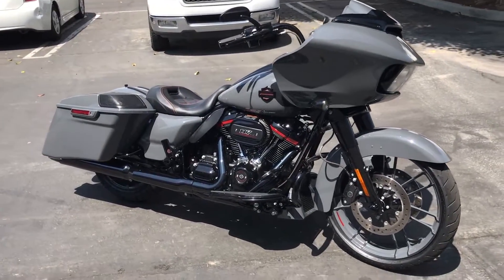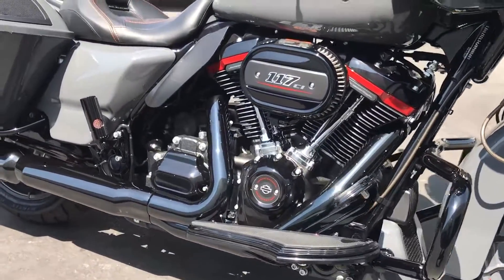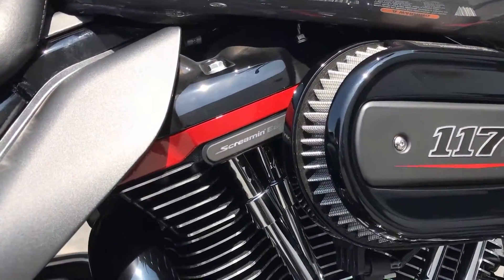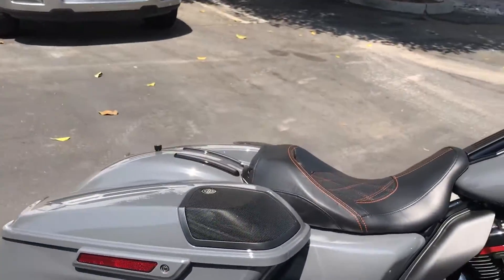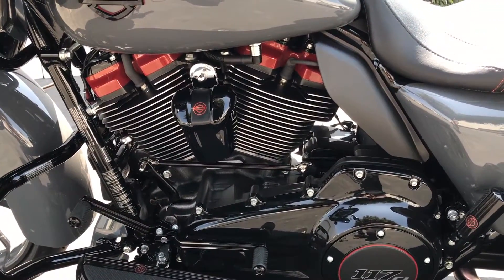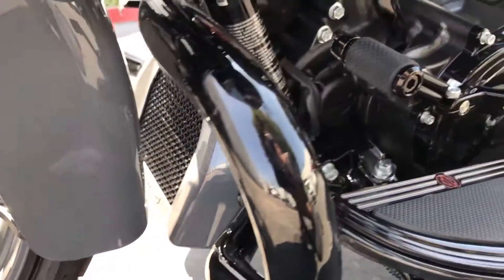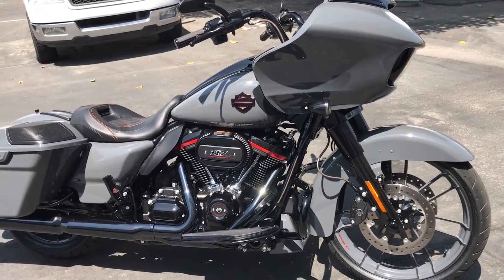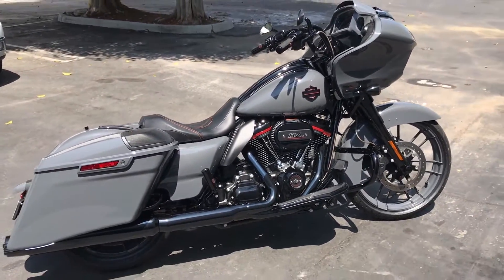2018 Harley-Davidson CVO Road Glide - Walkaround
The new 2018 Harley-Davidson CVO Road Glide is one for the books. Let’s start with the motor, last year’s CVO models came with a Milwaukee-Eight 114 and this year the CVOs are sporting a beefy 117. Also exclusive to the CVO Road Glide, is the first ever from the factory 21” front wheel on a touring model. To compensate for the 21” up front the rear is an 18”. Something new Harley did this year is color matching the wheels, so they also Gunship Gray.